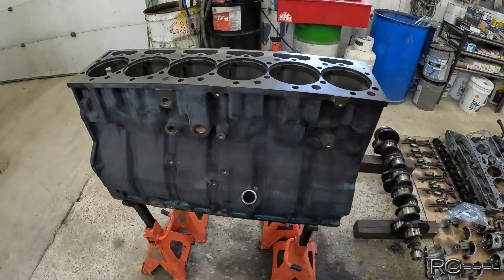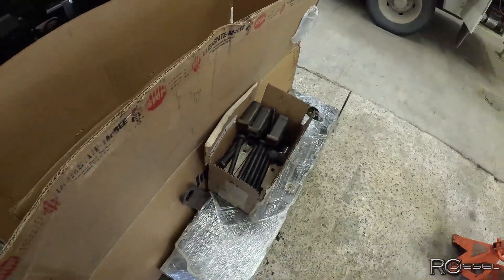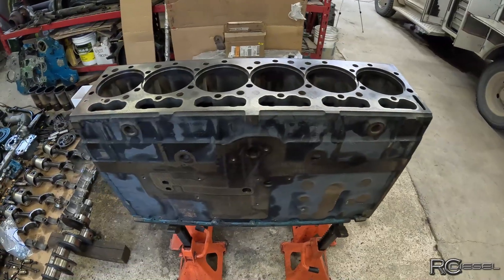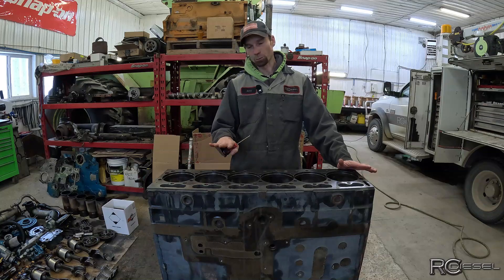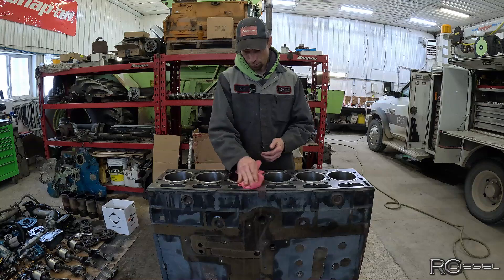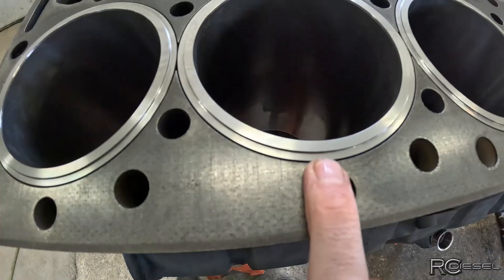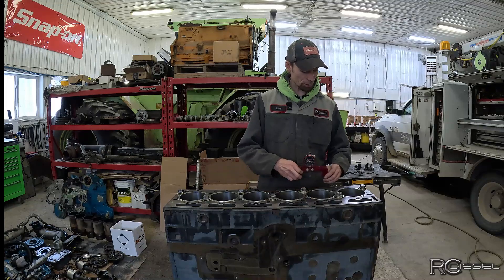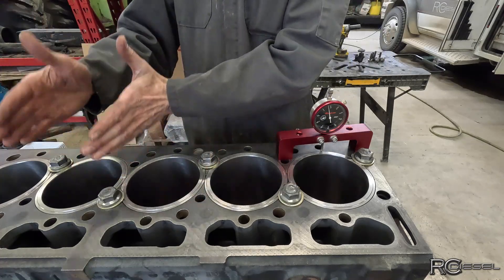🔧 DT-466E Diesel Engine Rebuild Series | Episode 2: Test Fitting Cylinder Liners 🛠️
Welcome back to Part 2 of my Diesel Engine Rebuild Series, featuring the International DT-466E! 👨‍🔧 In this episode, we’re diving deep into one of the most critical steps in the rebuild process: test-fitting cylinder liners. Why? How? What happens if it's wrong? I'll cover these questions and more. If you're serious about engine performance and long-term reliability, understanding the what’s and why’s of this step is a must! 🚛🔥

🔍 In this video, you'll learn:
✅ Why test-fitting liners is essential
✅ Common mistakes to avoid during fitting
✅ How to check for proper fitment
✅ Tools and techniques for precision installation
✅ Tips for achieving optimal compression and longevity

Whether you’re a seasoned diesel mechanic or a DIY rebuilder, this detailed walkthrough will help you take your rebuild to the next level! 💪

🧰 Tools & Materials Featured:

Snap-On Dial Gauge

ProForm Deck Bridge

💬 Got questions? Drop them in the comments — I try to reply to every one!
📢 Share this with your fellow diesel enthusiasts